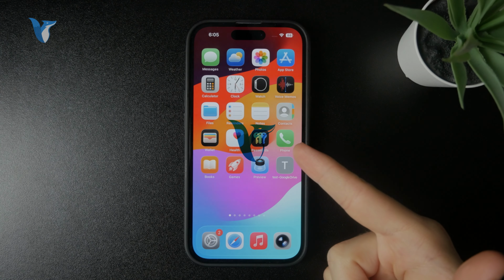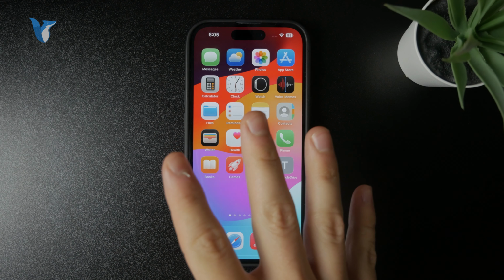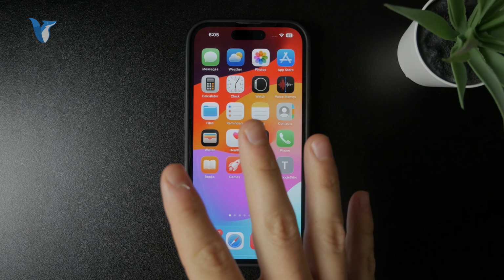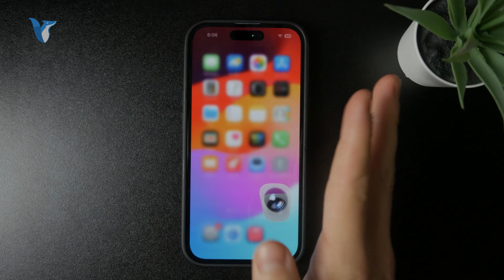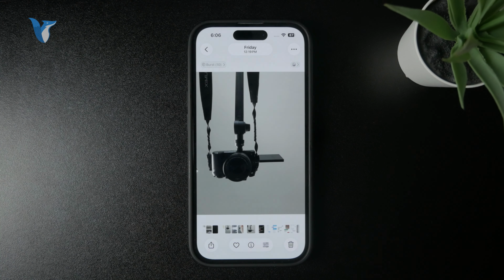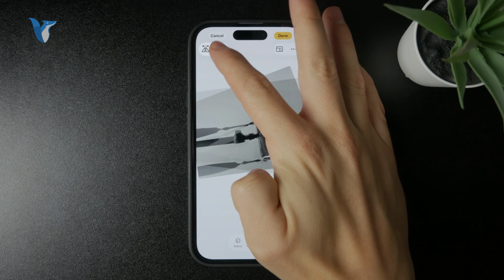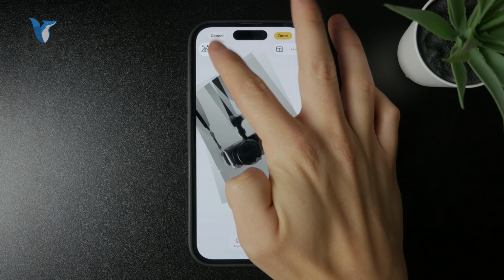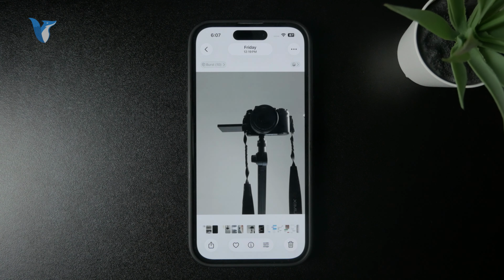Why Is My iPhone Taking Pictures Upside Down? (explained)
Is your iPhone randomly taking photos upside down? In this video, we explain why it happens and how to fix it so your pictures always come out the right way up.